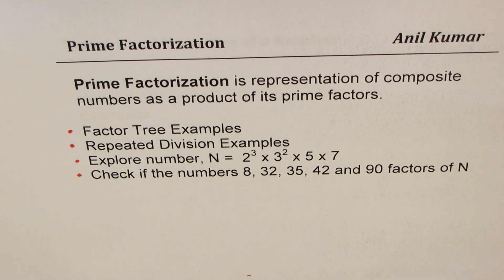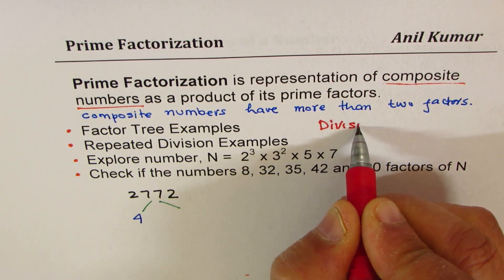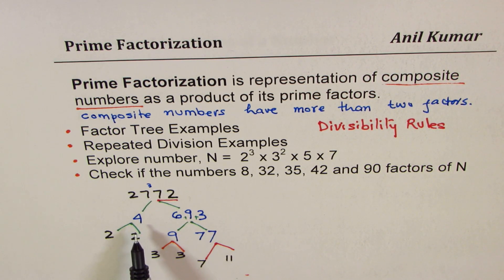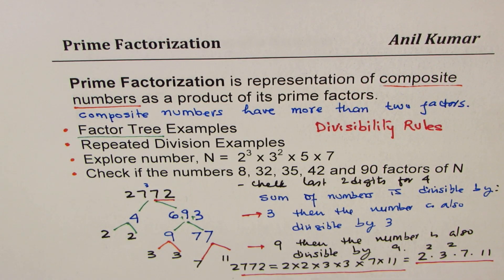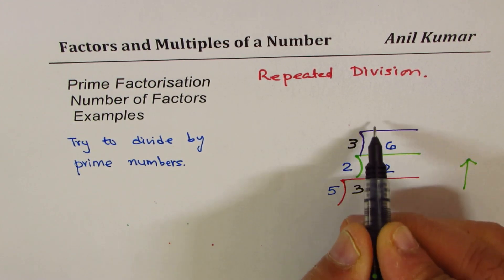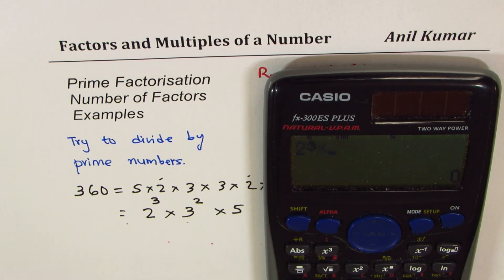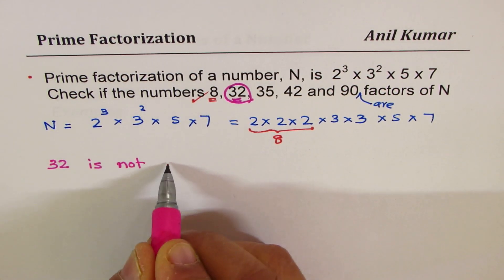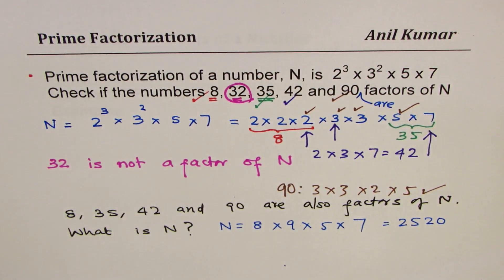Prime Factorization Strategy to Find the Number of Factors of Large Numbers Explore Factors